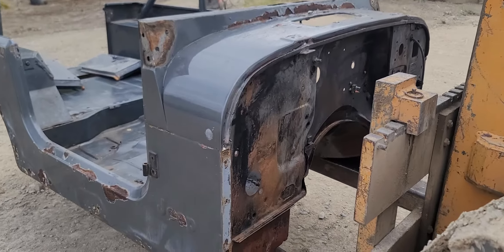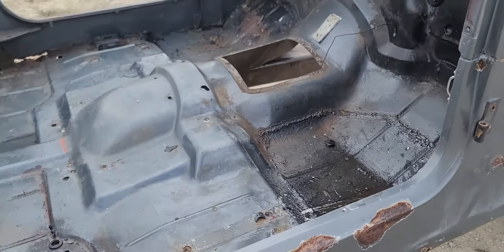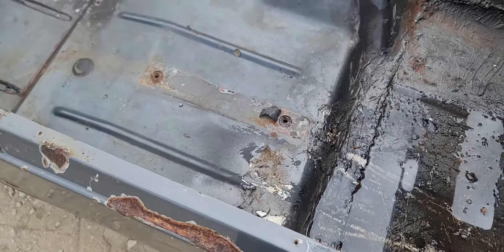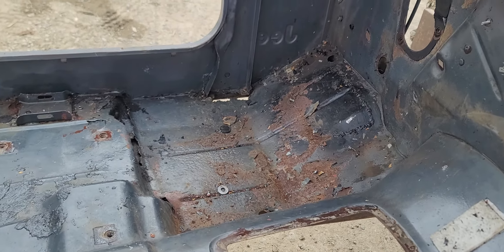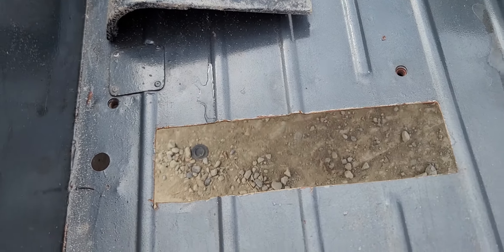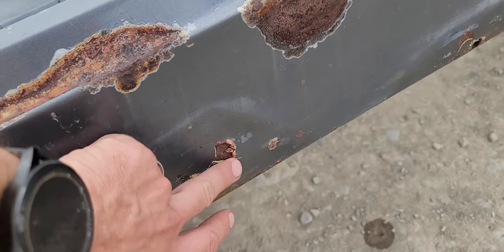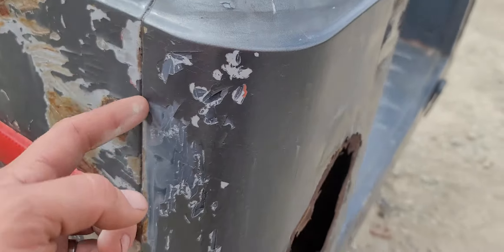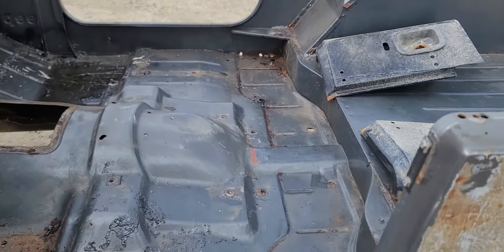CJ7 part 1 tub